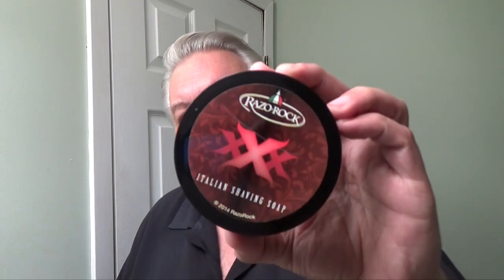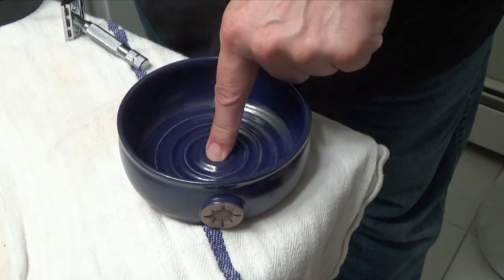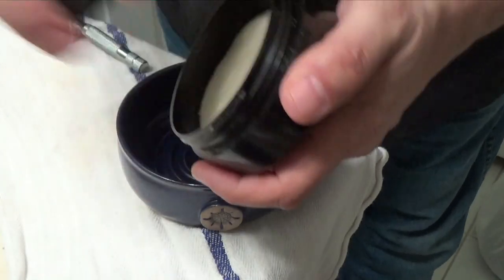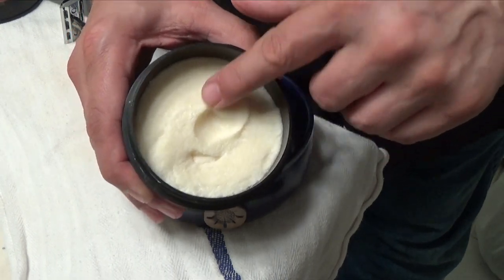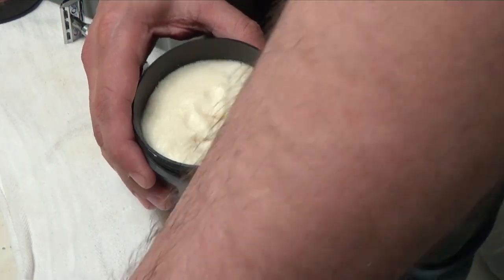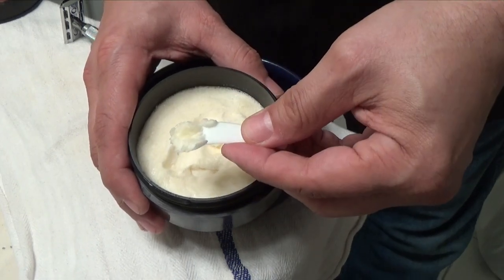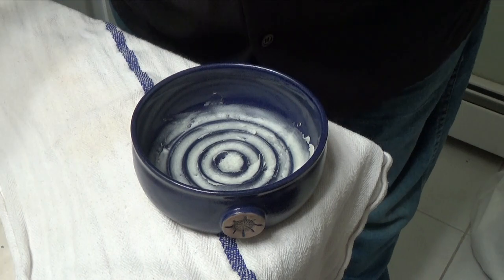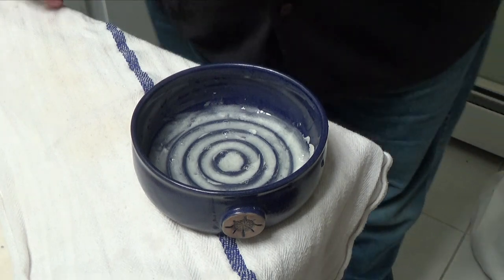RazoRock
** Please note due to YouTubes very strict policy bot I was not able to place in the title the correct name of this product.

Company: RazoRock
Founder: Joseph Abbatangelo
Story Updated on 7/29/2017

Wet Shavers have been talking about this soap for years. The history is legendary. Some people like the original others like the new tallow based creation. Since I’ve never had the opportunity to use the first version I can only give you my impressions of the one that’s available now.

RazoRock has a standard black plastic tub with a screw on lid for the majority of its soaps. The tubs also have a smaller second lid made of clear plastic, which sits, inside the first protecting the soap and allowing it to be sealed. All of Razorock soaps have an opening which is more than ample to lather from. A nice feature of this design is these tubs are stackable but without side labels, this feature is lost. The redesigned label and logo is truly eye-catching. The tub pictured is from 2014.

You'll find no issues using a bowl or even if you decide to face lather. It only took me a min to create an incredible amount very rich and creamy. The coverage was great and got right into my 5-day old beard. The slickness and glide were tops allowing me to go over rough spots with my QShave razor without the irritation of any kind. My post shave feel was one for the books. *Please note I haven't used this soap for over some 2 years and it performed just like I just purchased it that day.

So, another great shaving soap from RazoRock a wonderful addition to any Den. If you decide to give this one a try please don't hesitate on your purchase they run out soon as they become available.

Company: RazoRock
Product Triple 4.2oz $10.00